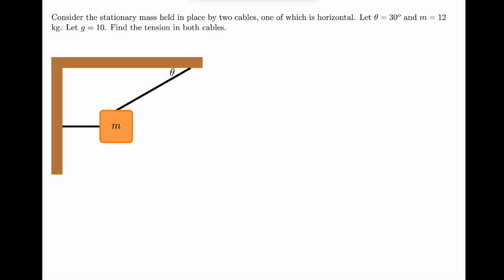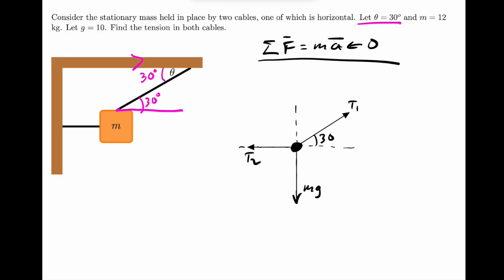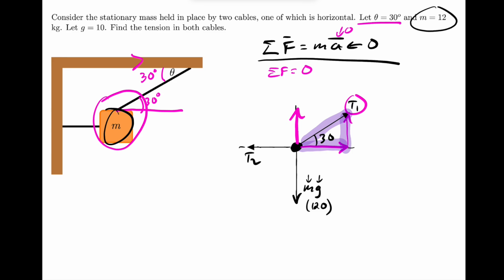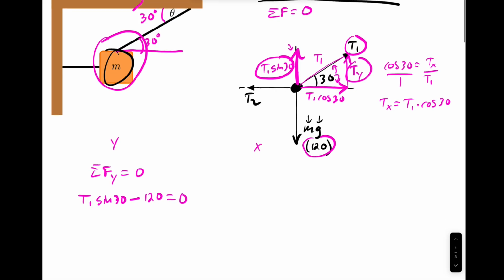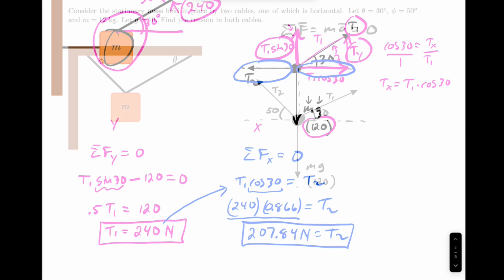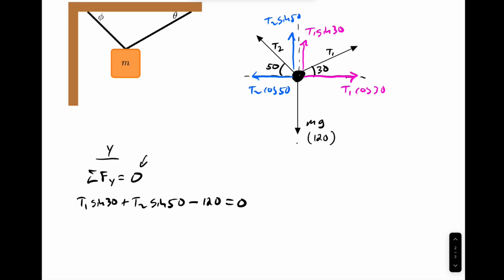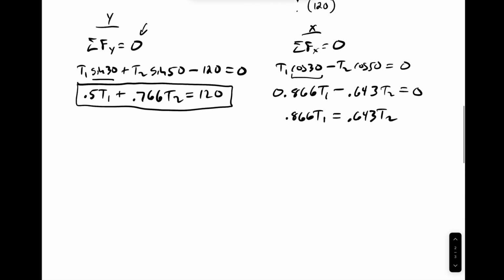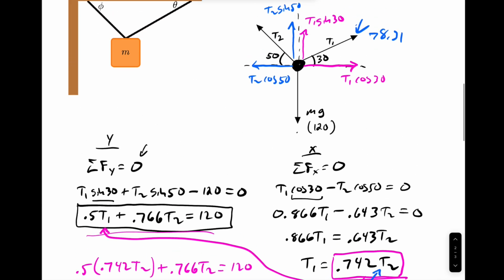Newton's 2nd Law - Problem Set 1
If you need help solving problems from statics and dynamics, this is a good place to start.  Here are two problems that we have to use Newton's 2nd law to solve.  I break it down step by step.